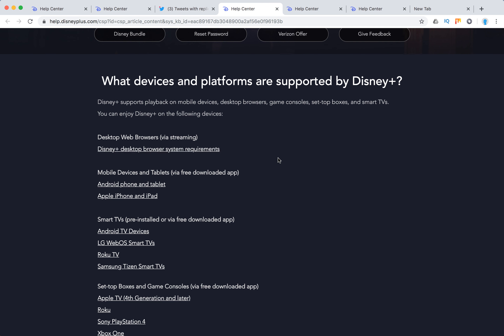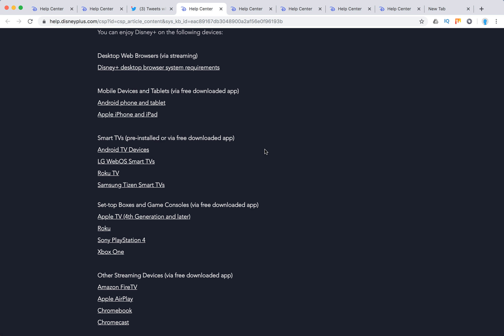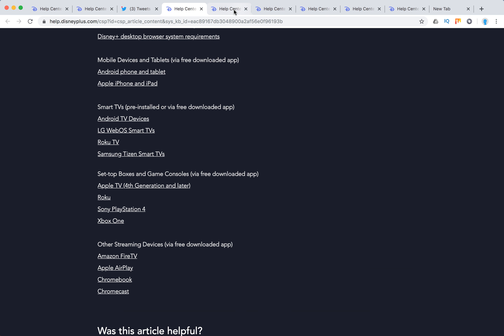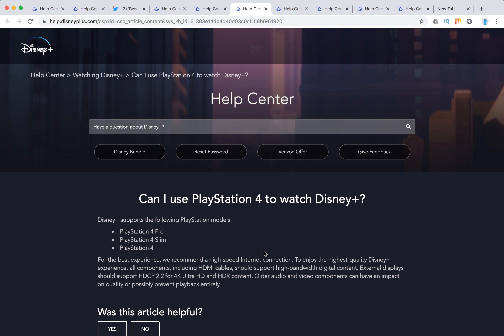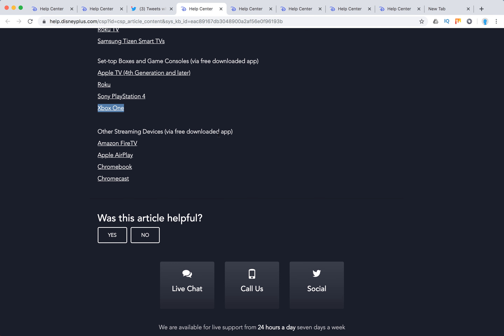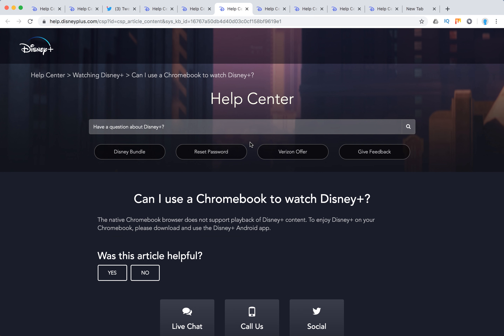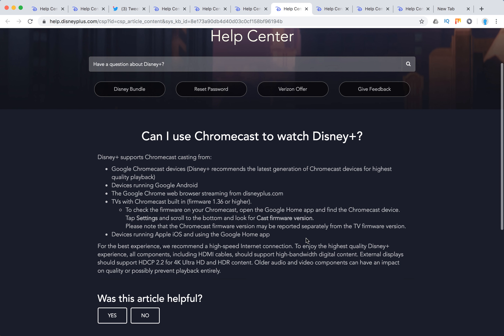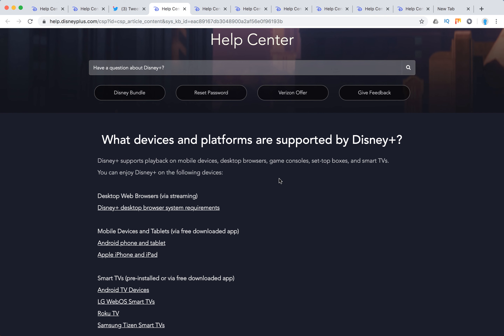DISNEY PLUS FULL LIST of Supported Devices & Platforms